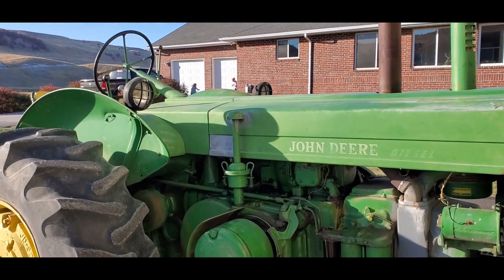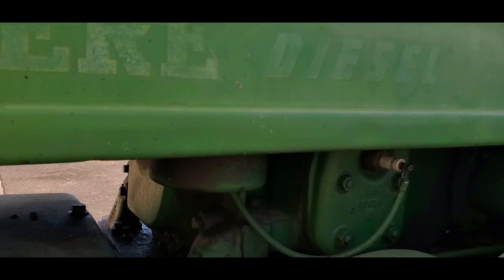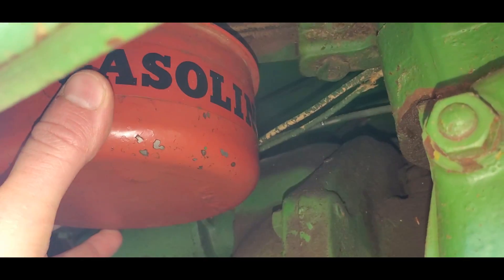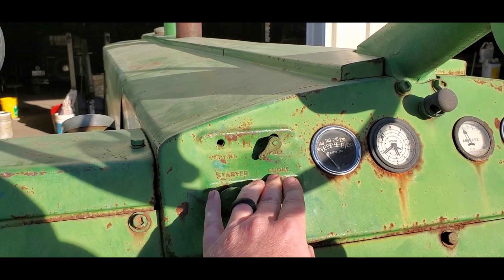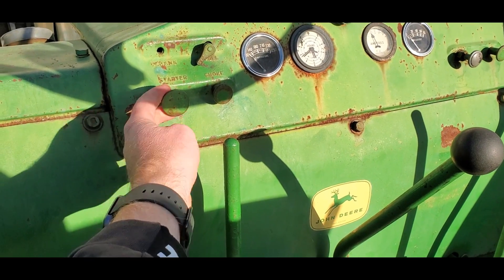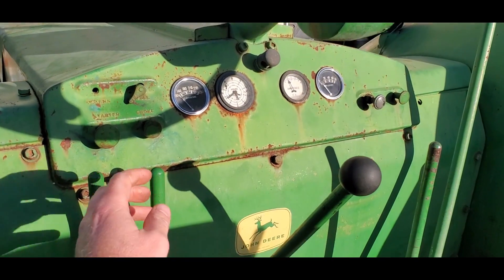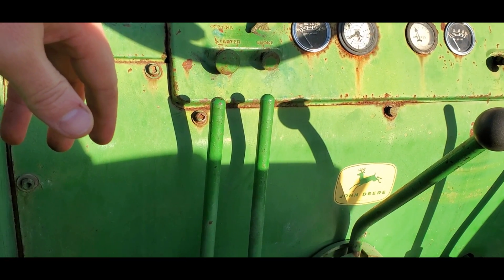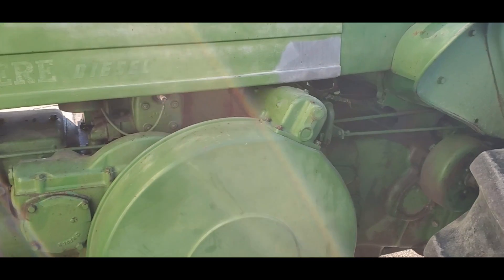John Deere R Starting Procedure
Overview of the starting system of the Model R as well as a detailed explanation of how to start a Model R